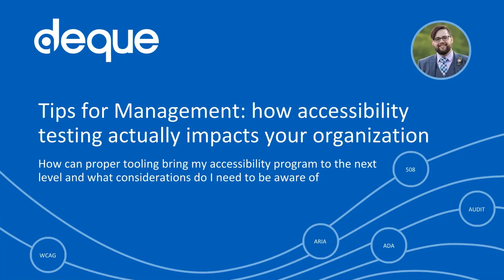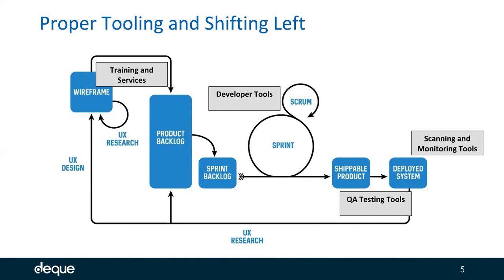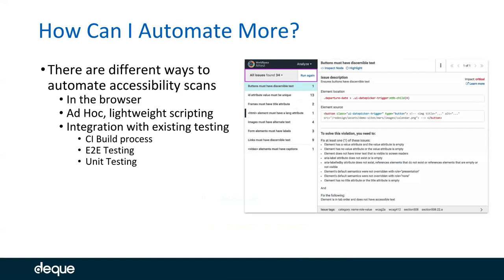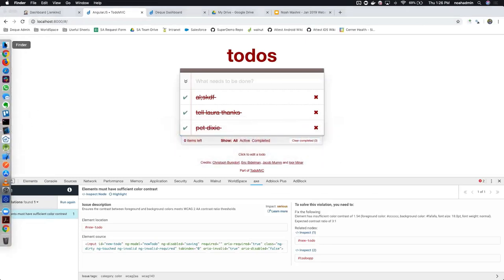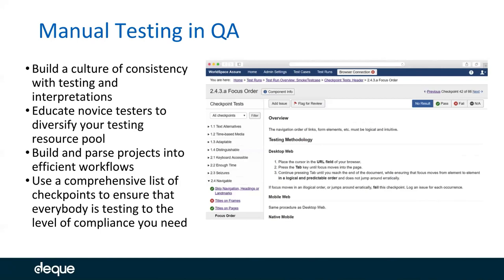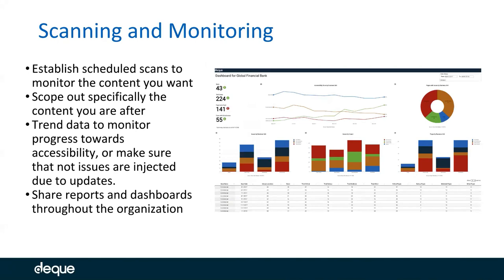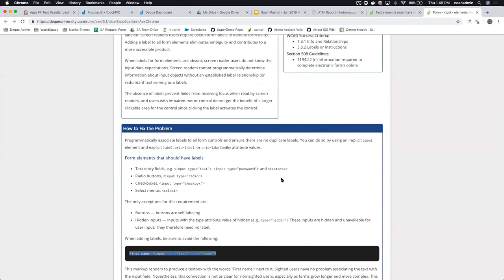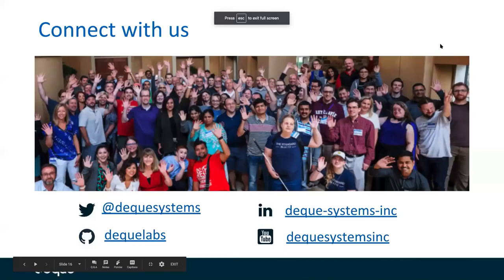Tips for management: how accessibility testing actually impacts your development process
This video is geared towards those who have been recently tasked with accessibility, are starting to think about how to automate accessibility testing, or are curious about different ways to implement testing into their organization. Noah Mashni, Solutions Architect at Deque, will answer common questions people have when they’re curious about how accessibility will impact their current organization and developers.

Chapters:
00:00 Introductions
01:40 Proper Tooling for Accessibility
11:34 Considerations for Tooling
17:08 Demonstration of Development Testing
27:13 Tooling for Manual Testing
31:00 Scanning and Monitoring
35:22 Audience Q+A

Learn more about how Enterprise Accessibility Tools can benefit your organization. Request a Demo Today!